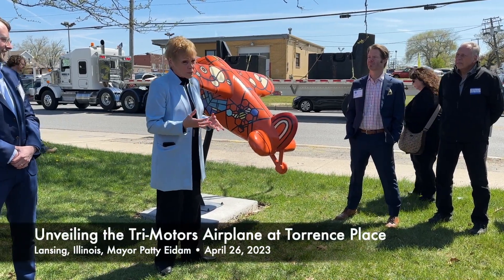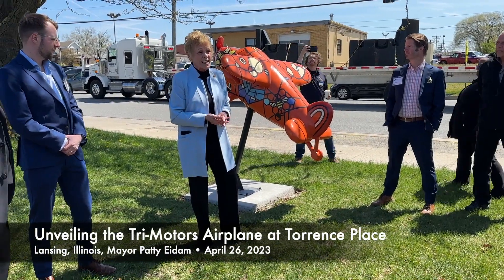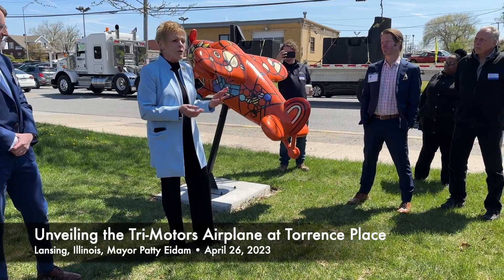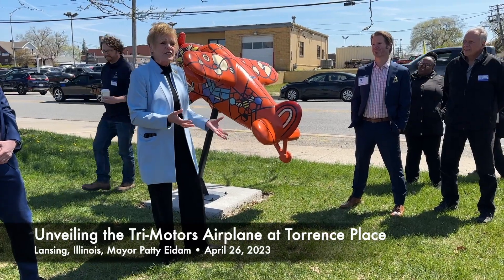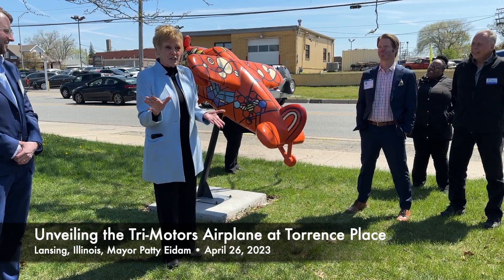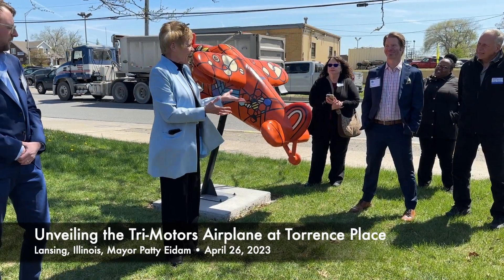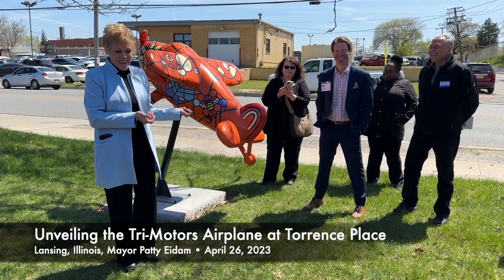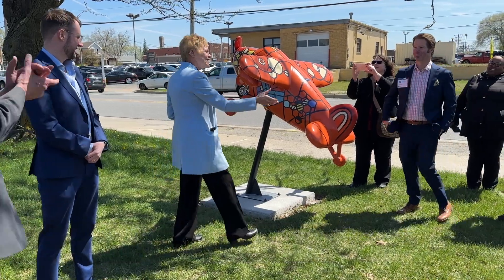Unveiling the Tri-Motors Airplane sculpture at Torrence Place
Torrence Place, a new health and housing facility in Lansing, Illinois, held a grand opening event on April 26, 2023. As part of the festivities, Lansing Mayor Patty Eidam unveiled a uniquely Lansing sculpture and explained its significance.